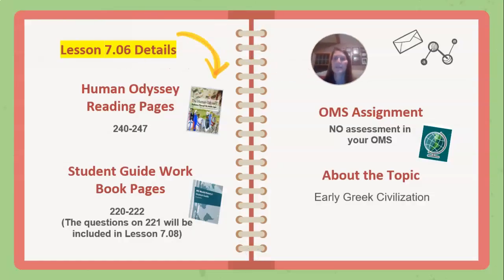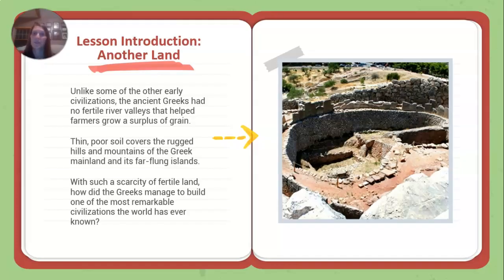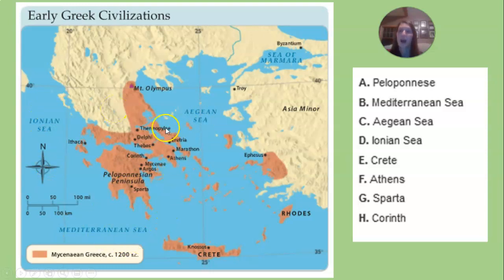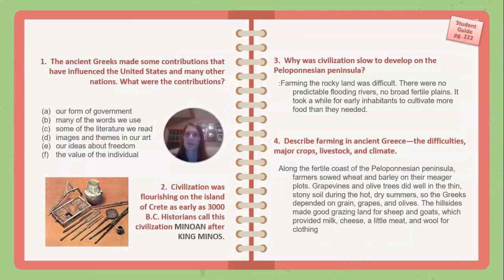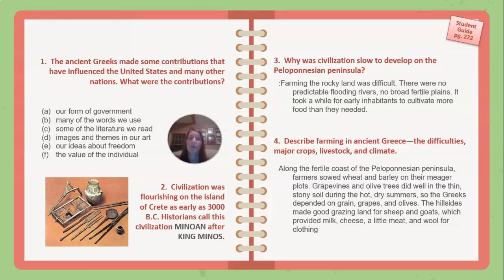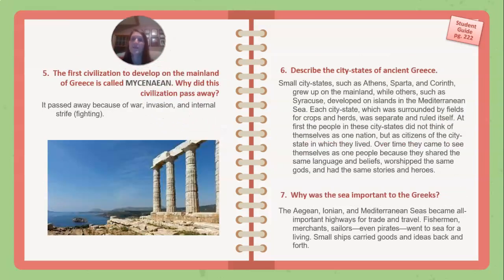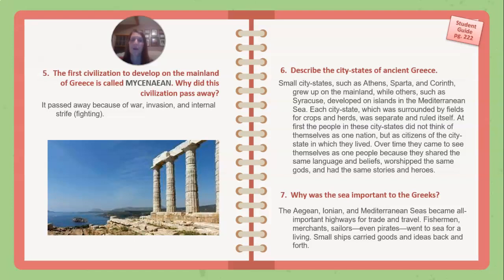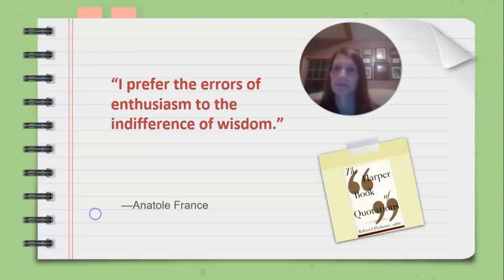7.06 Another Land_Flipped Video Recording